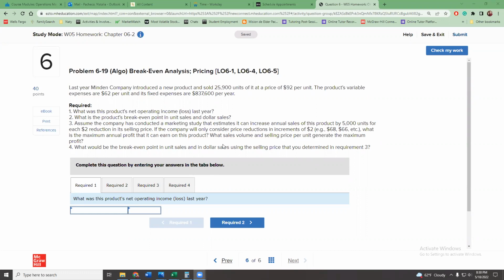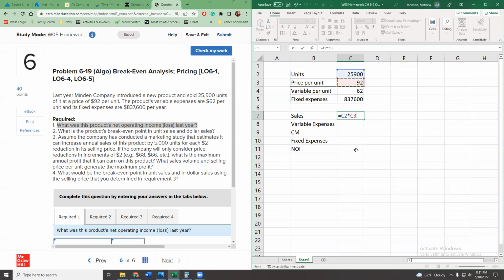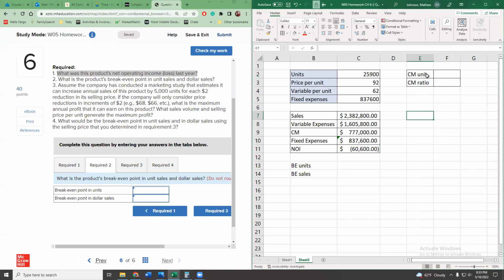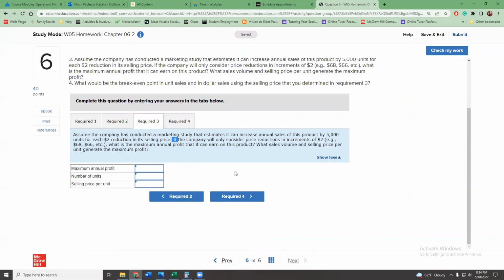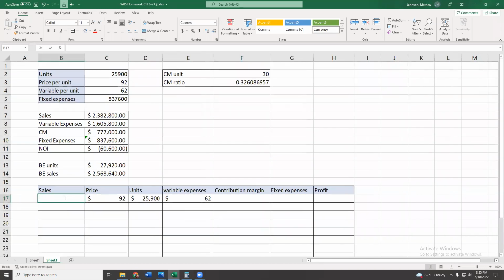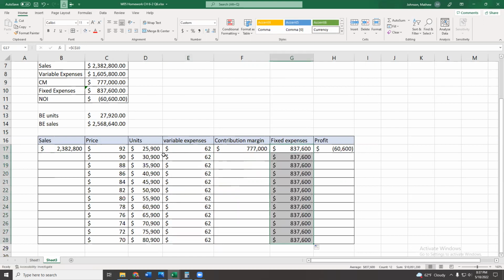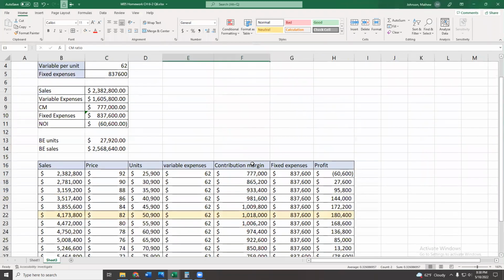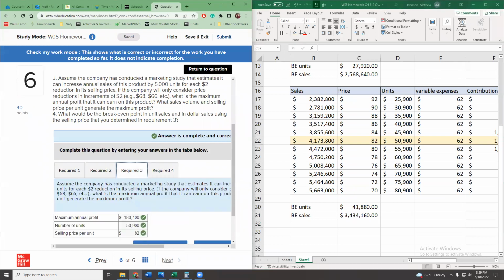W05 CH 6-2 Q6